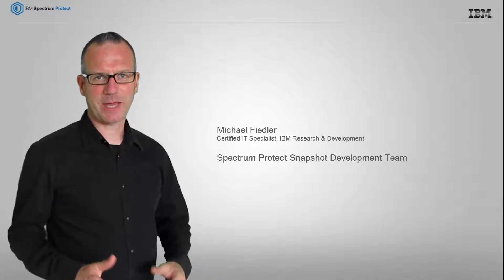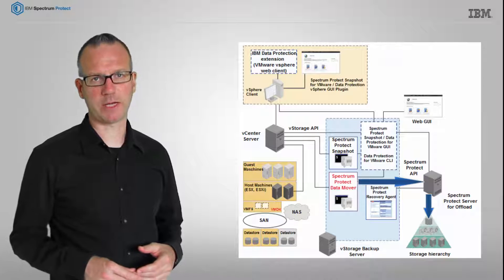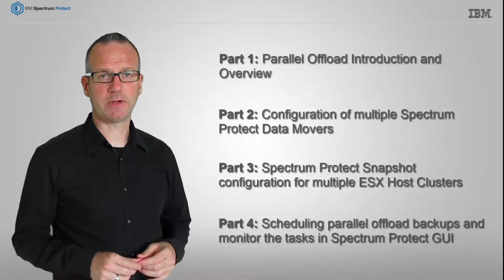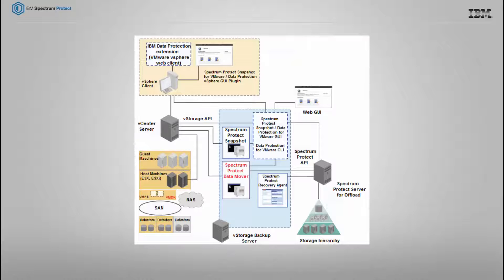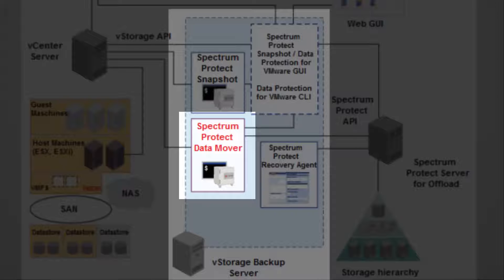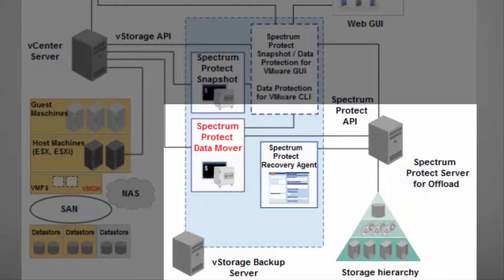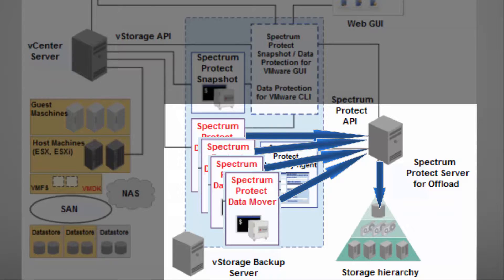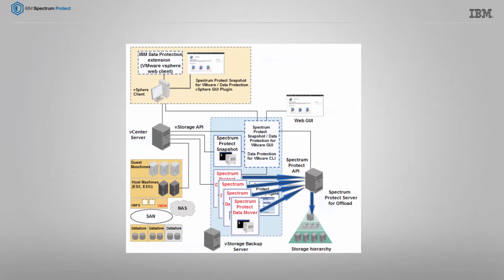Spectrum Protect Snapshot for VMware - Parallel Offload Introduction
In this video, Michael Fiedler from our Snapshot development team discusses Snapshot for VMware Parallel Offload.  Part 1 of 4.